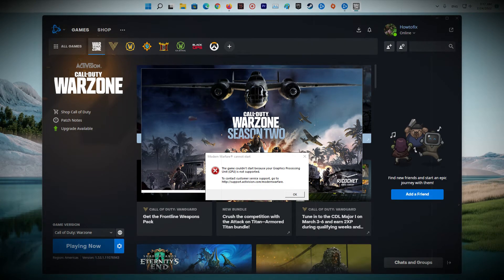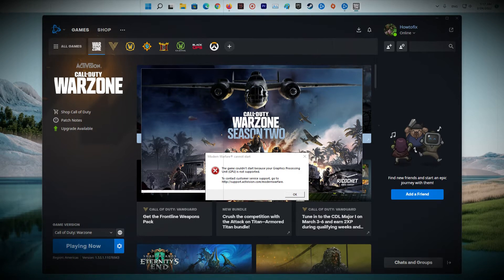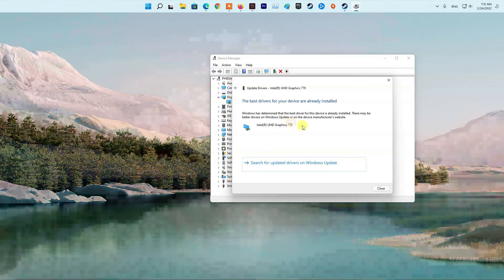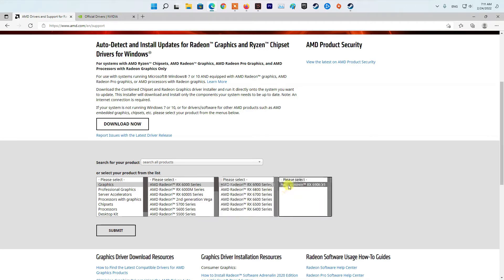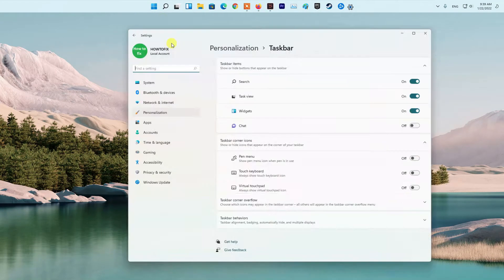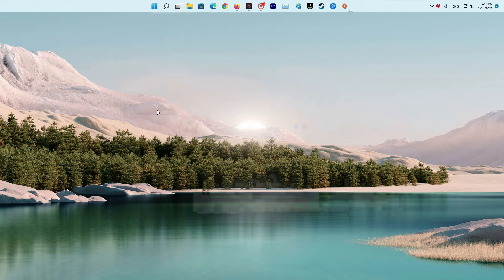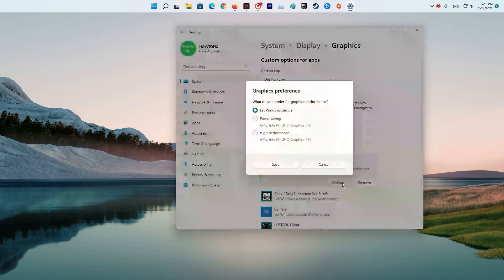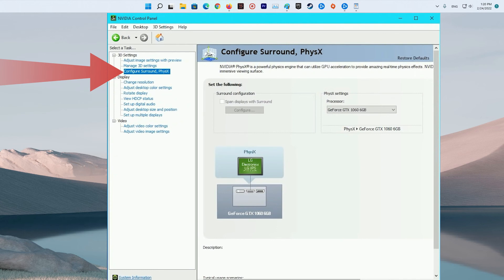Fixed Warzone the game couldn't start because your graphics processing unit(GPU) is not supported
Some Warzone players have been coming across the game couldn't start because your graphics processing unit(GPU) is not supported error while playing on their systems. Regardless of the cause, in this guide, i will be showing you how to resolve the error code mentioned above so just follow through the given guidelines.

You might not need to try all of them, simply work your way down until you find the one that does the trick.

00:24 Method 1: Disconnect any additional monitors
00:37 Method 2: Update your graphics driver
01:29 Method 3: Install all Windows updates
01:49 Method 4: Set graphics preference to High performance
02:22 Method 5: Change settings in your graphics control panel